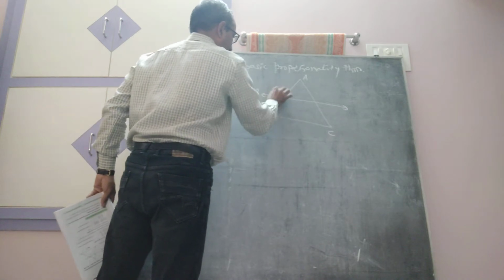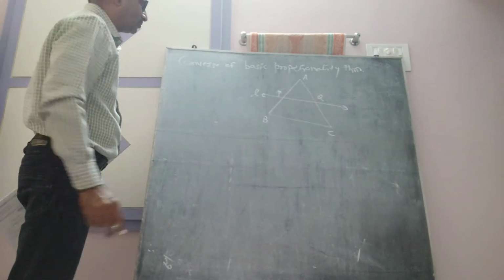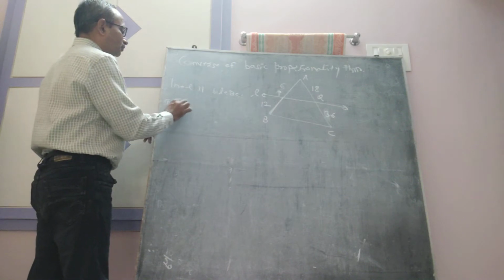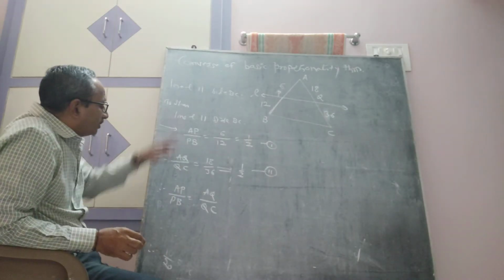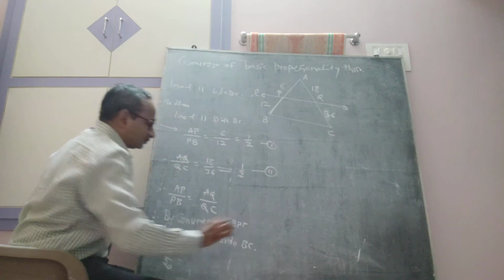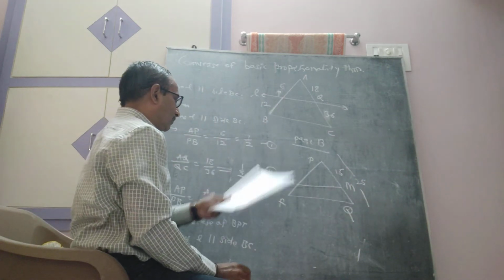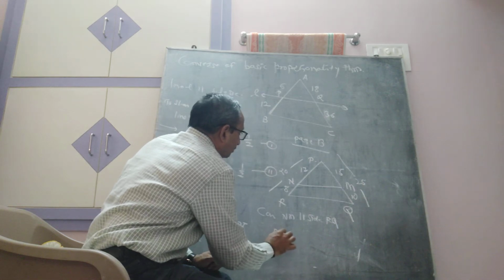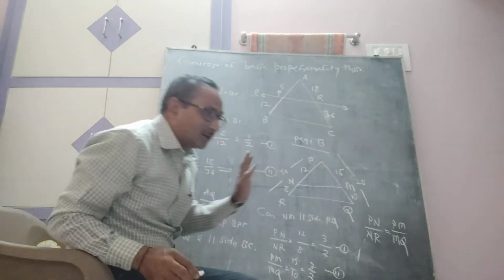Study from home with prakash chaudhari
Converse of basik praportionality thm. With examples.